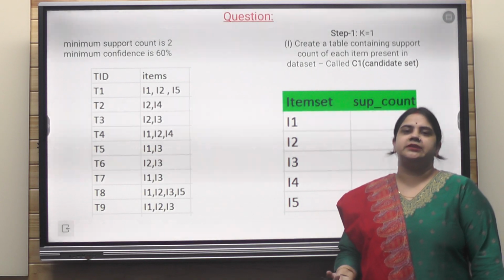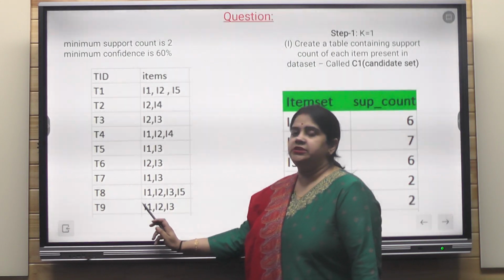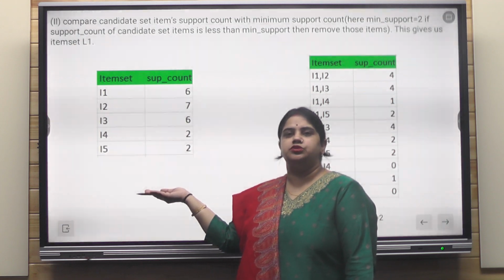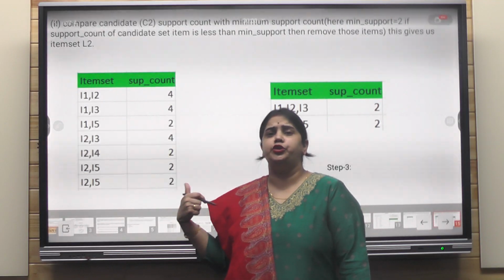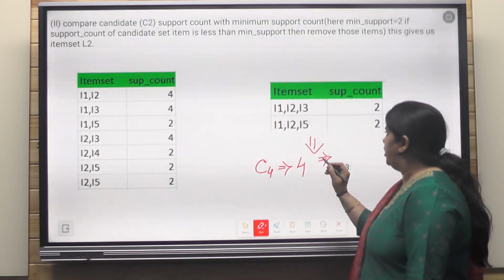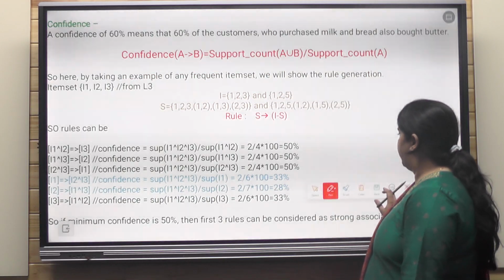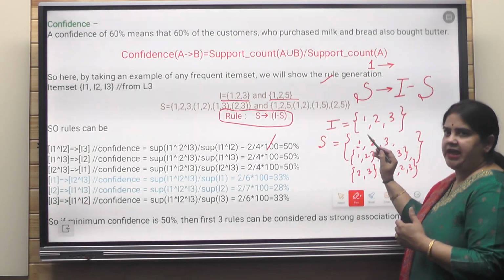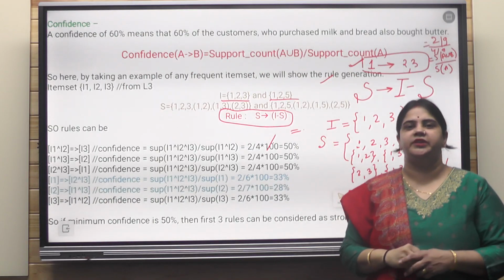Apriori Algorithm | Numerical | ABESIT